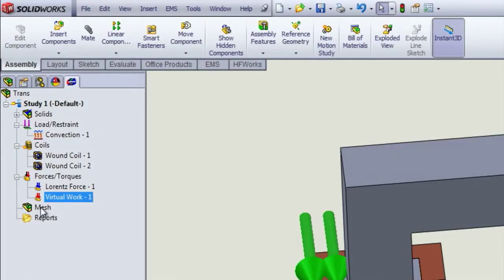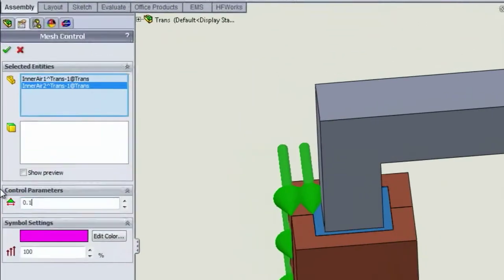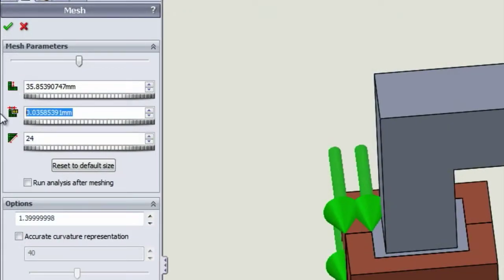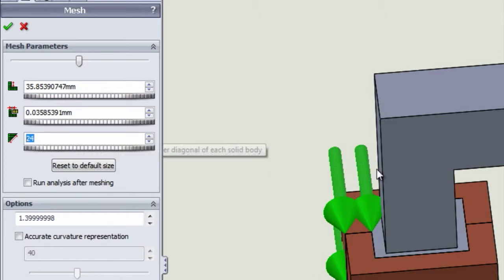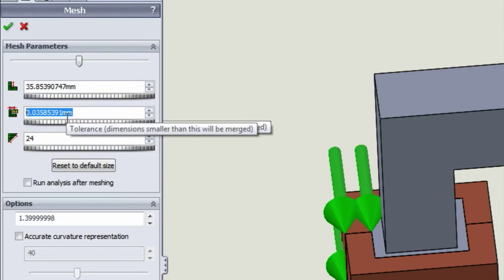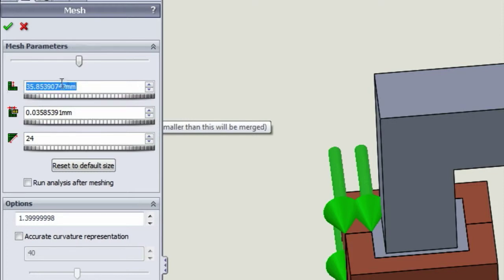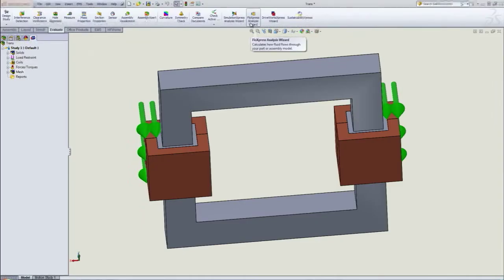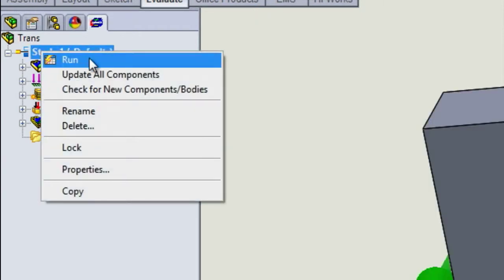9 Mesh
How to mesh you components in EMS.
Find out more videos about EMS on our youtube page.